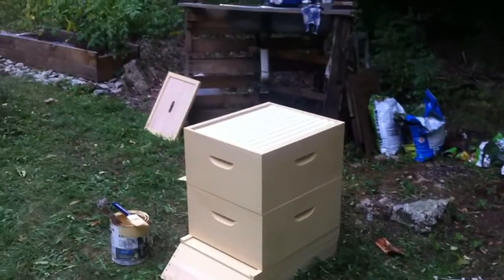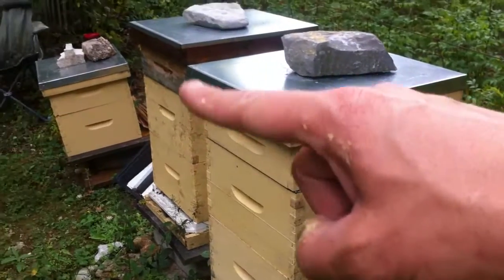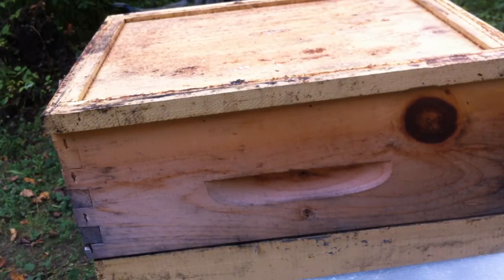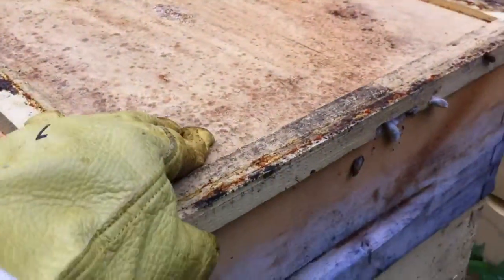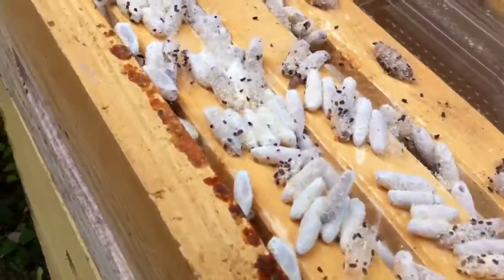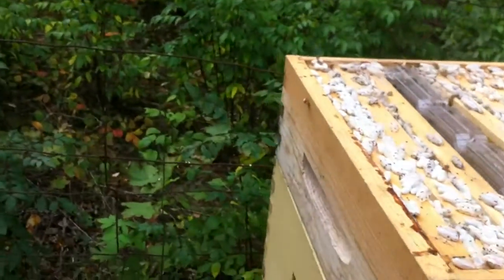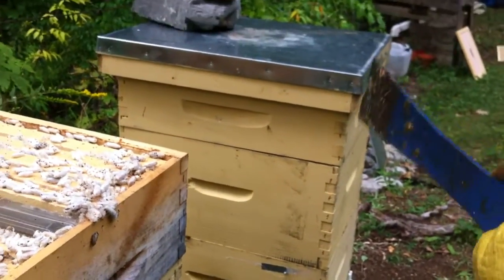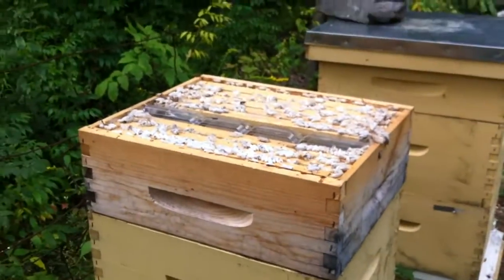Gross! Wax Moths In The Bee Hive, Colony Totally Destroyed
Found one of the bee hives infested with wax moths. Totally destroyed the hive: honey supers and both brood boxes. Not a fun discovery for a beekeeper.